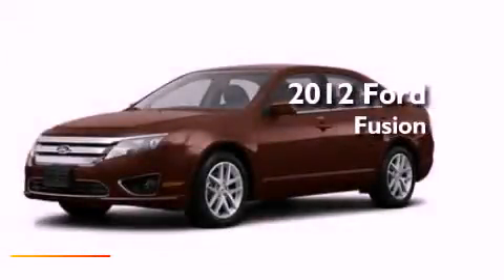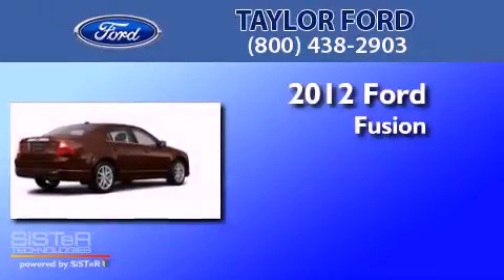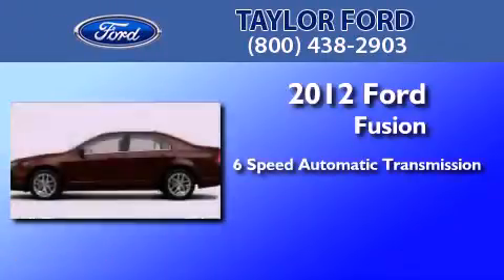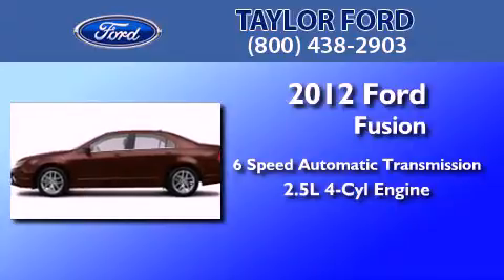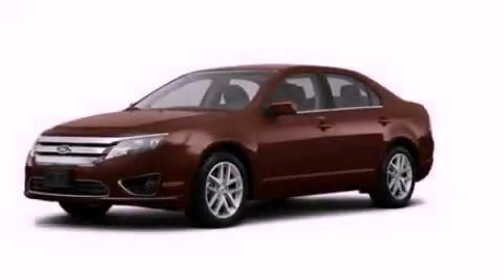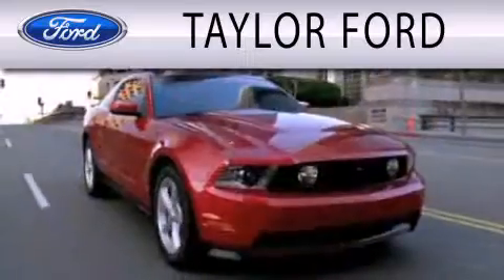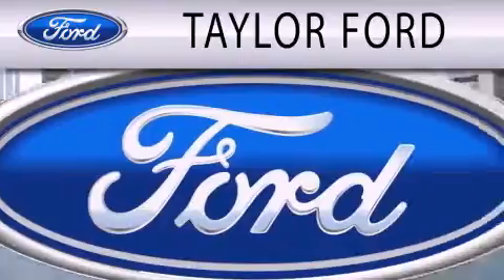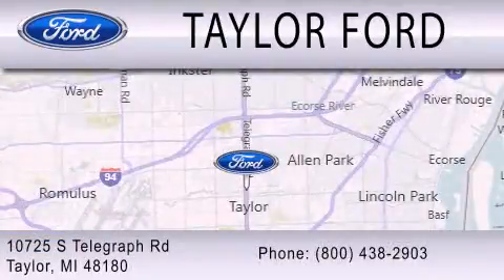2012 FORD FUSION MI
Year : 2012
 Make : FORD
 Model : FUSION
 Engine : 2.5L I4
 Trans . : AUTO 6SPD
 Exterior : CINNAMON
 Miles : 2

 Stock : 198290